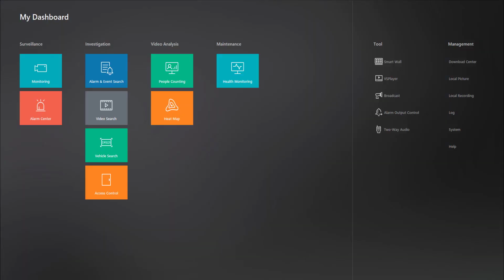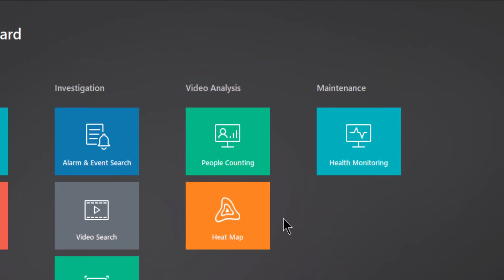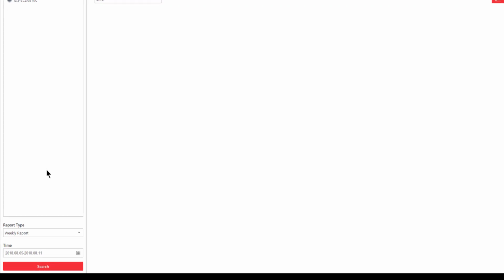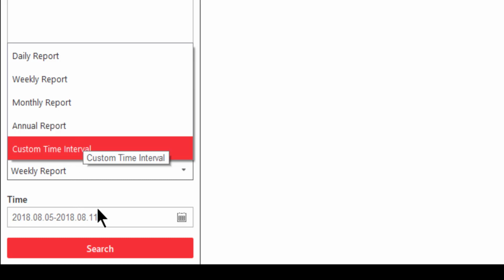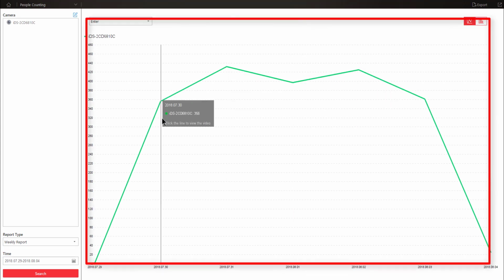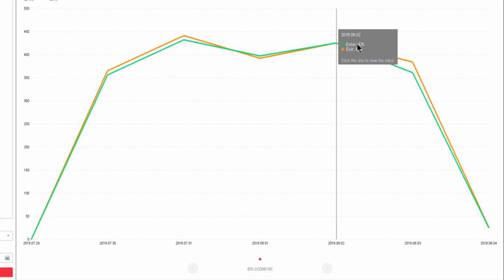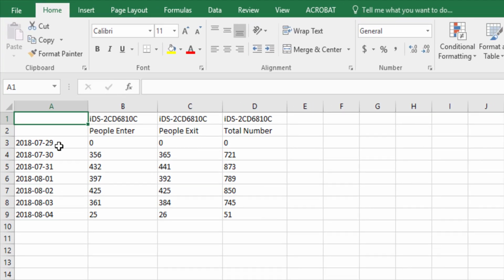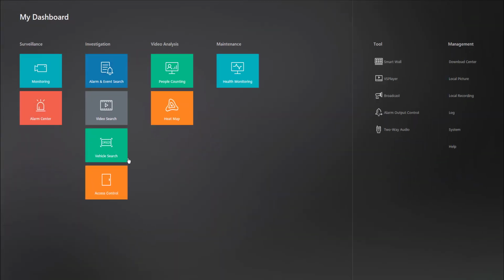Generating a People Counting Report in HikCentral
A step by step guide showing how to generate a People Counting Report from Hikvision's HikCentral.

ABOUT HIKVISION
Hikvision is a leading provider of artificial intelligence, machine learning, robotics and other emerging technologies, and is the world’s largest video surveillance manufacturer.